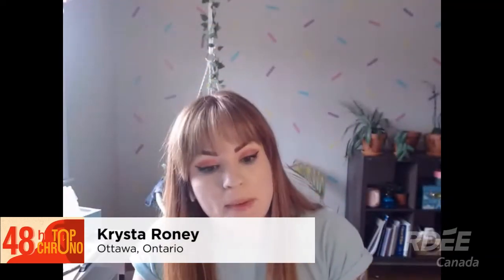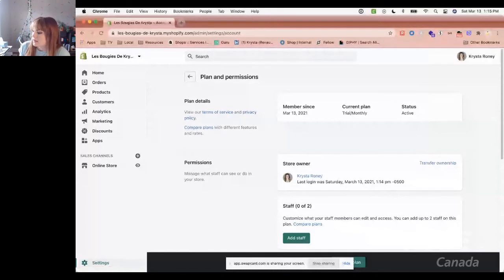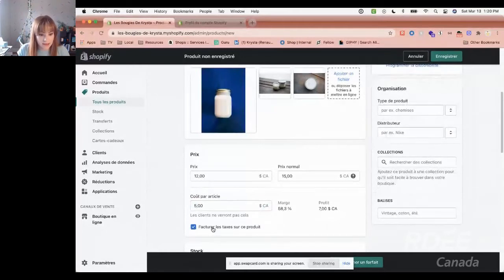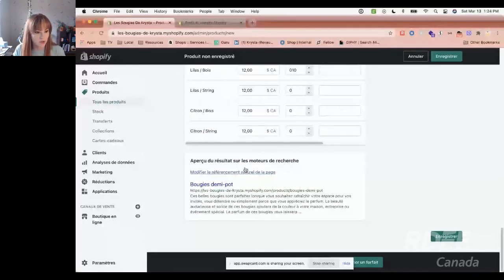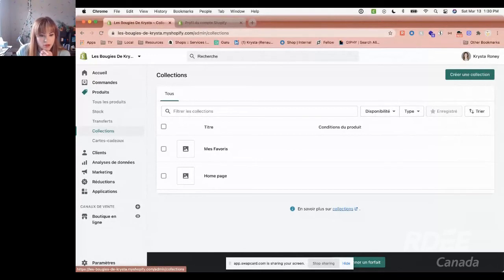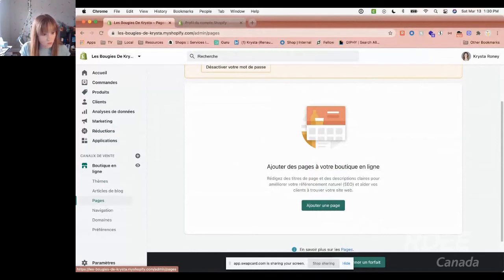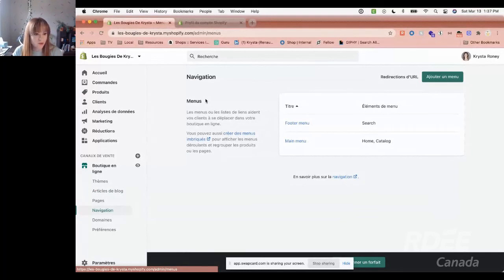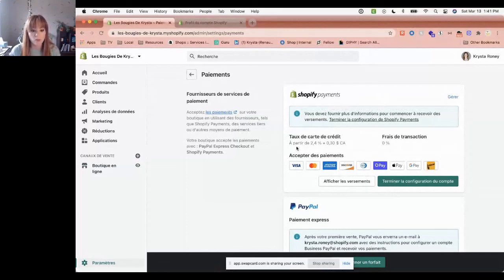48 h top chrono Conference Krysta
Krysta travaille chez Shopify depuis plus de trois ans et se passionne pour la promotion de l'esprit d'entreprise et de la aider les entreprises à réussir grâce à des ateliers, des événements et des rendez-vous individuels pour discuter de la croissance et la stratégie.

Krysta a travaillé avec des entreprises de toutes tailles dans la région d'Ottawa. Que vous soyez en phase de démarrage ou vous cherchiez à vous développer, Krysta peut vous fournir des ressources et des conseils pour vous aider à atteindre vos objectifs et de réussir.

Krysta est également une grande fan de Disney et une amoureuse des chiens, et pendant son temps libre, vous pouvez la trouver en train de naviguer sur la rivière des Outaouais, déambuler sur les marchés et les événements locaux, ou encore en cuisine.